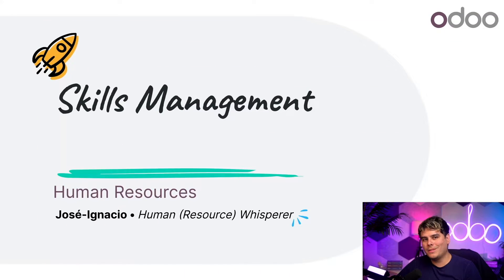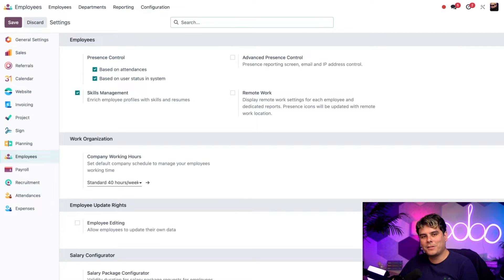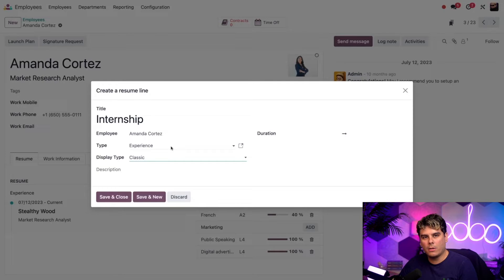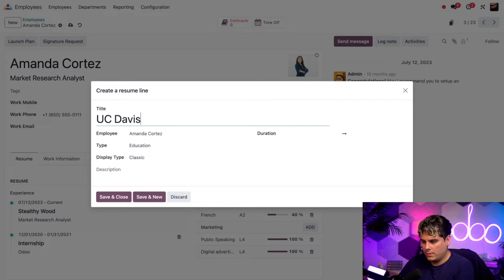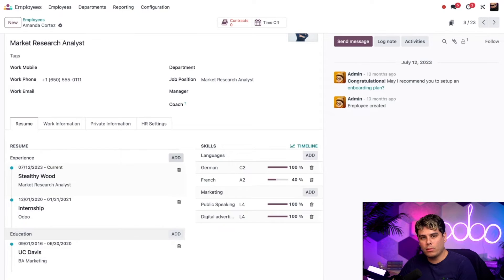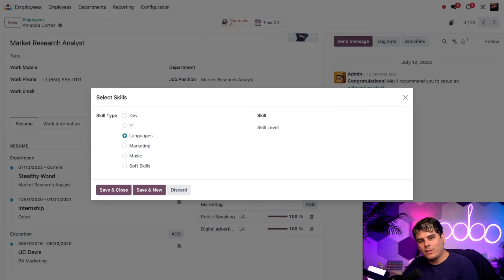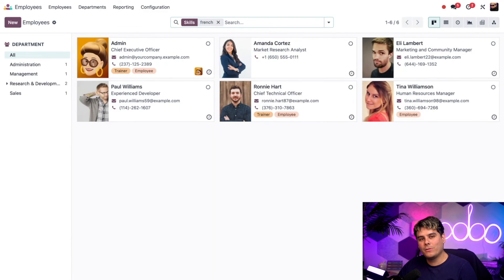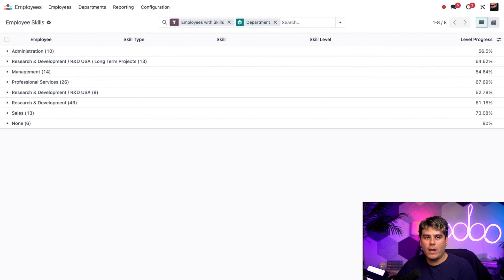Skills Management | Odoo Human Resources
In this video, learn how to use Odoo's Recruitment app to create job positions, attract new talent, and manage the application process from start to finish.

Other lessons related to this video:

Human Resources Basics

Manage Skills and resumes

Referral Recruitment

Performance Appraisals